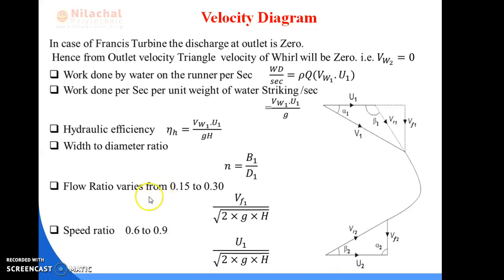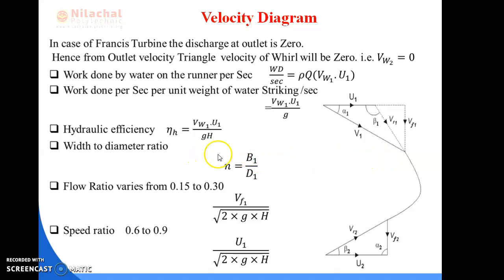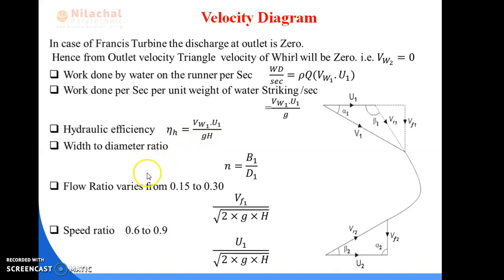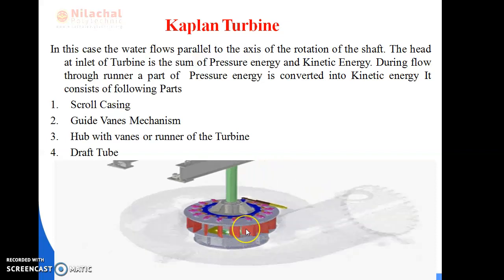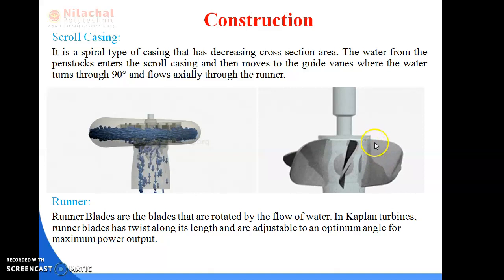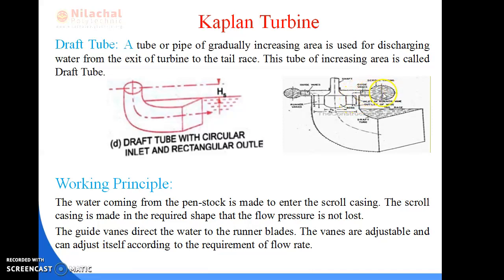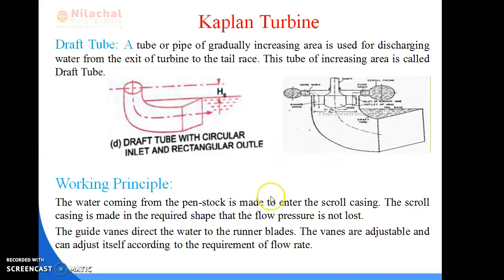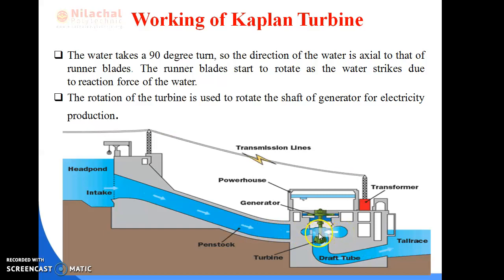5TH SEMESTER MECHANICAL ENGINEERING HM&IF CH-1HYDRAULIC TURBINE PART-10